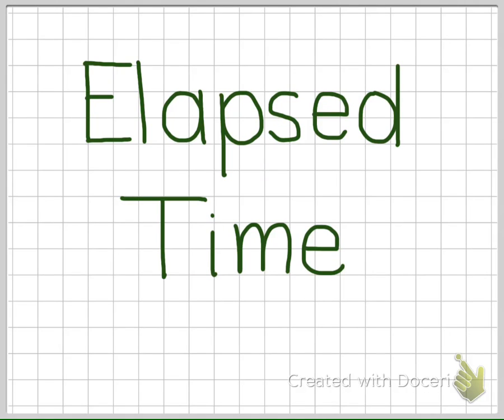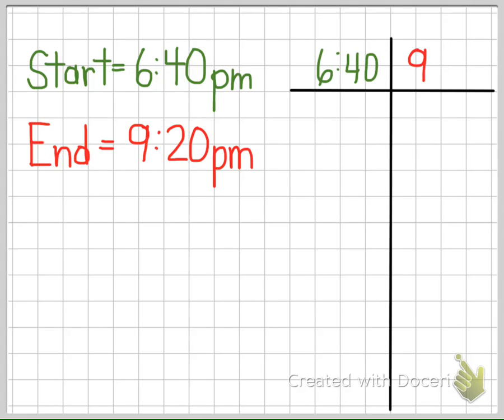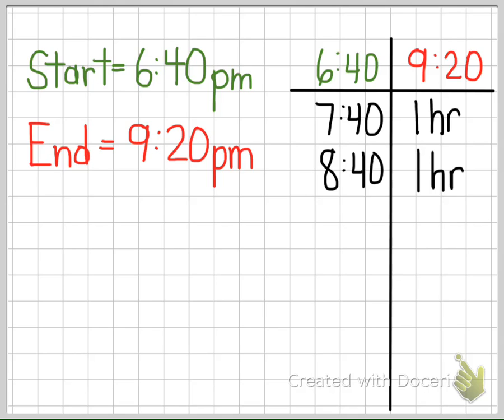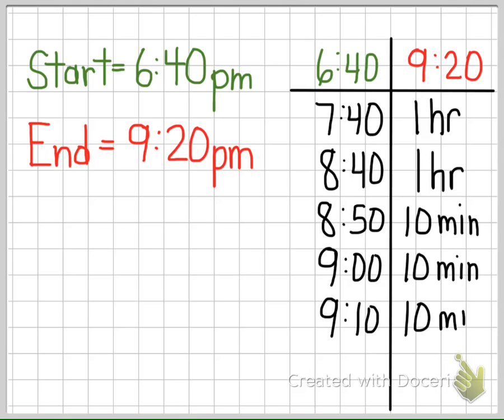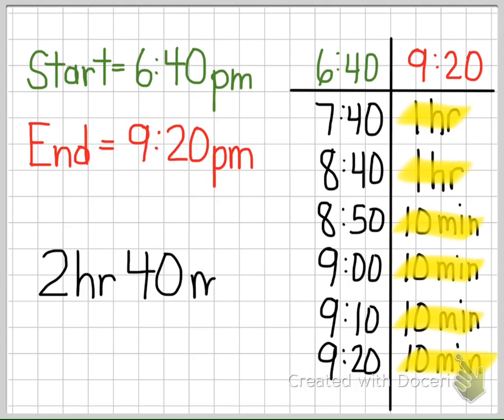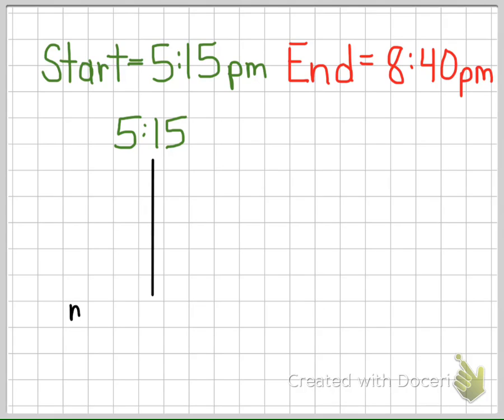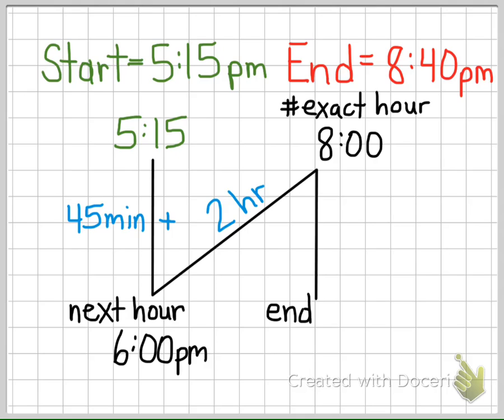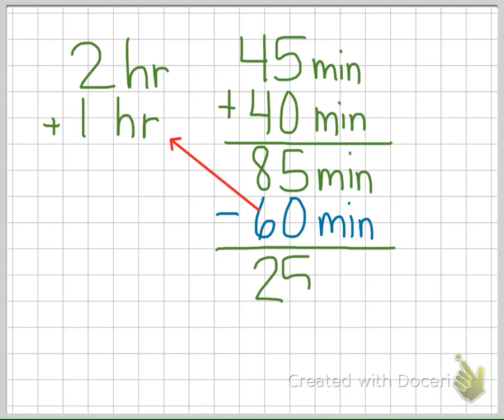Elapsed Time 2 Methods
A video that describes 2 cool ways to calculate elapsed time and makes it very easy to understand!